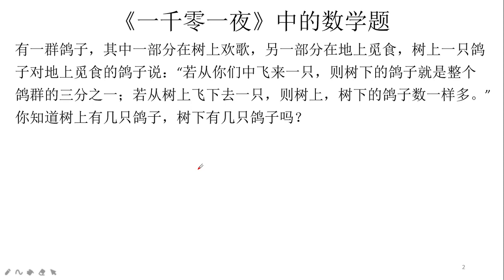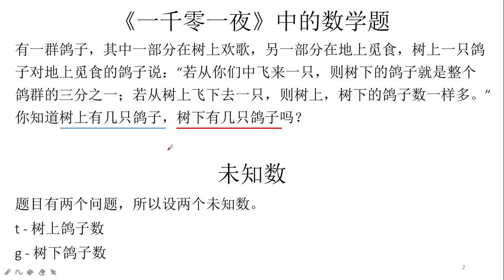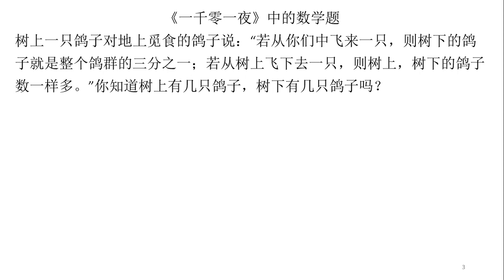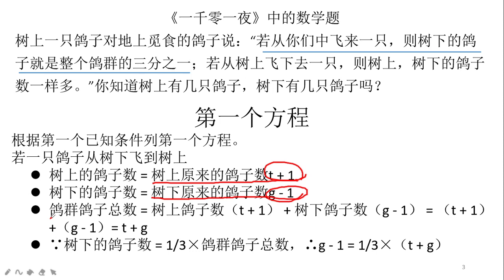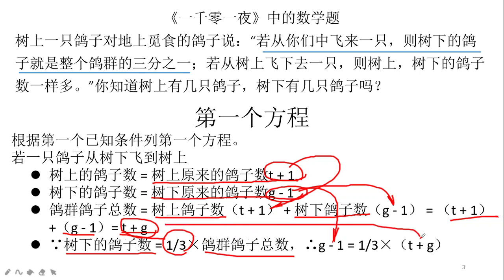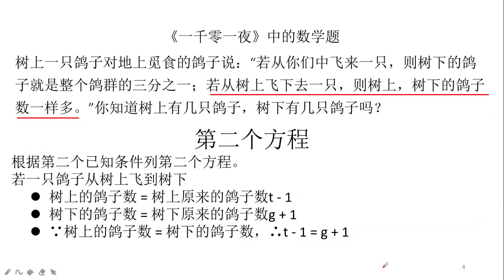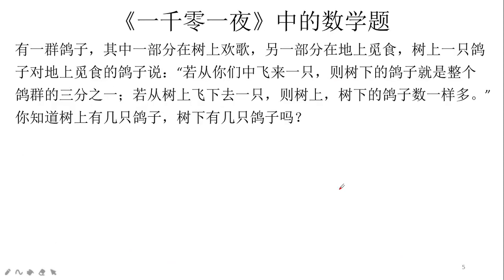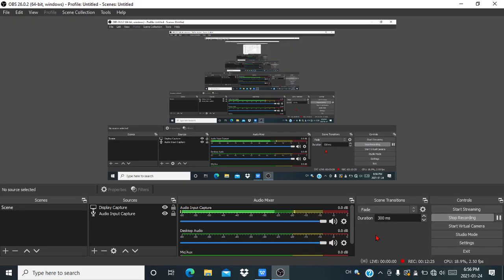参考可汗学院：列应用题的方程组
列出一千零一夜里面一道数学问题的方程组。